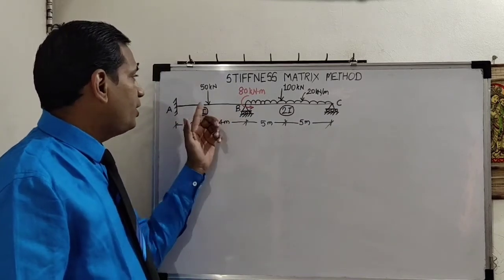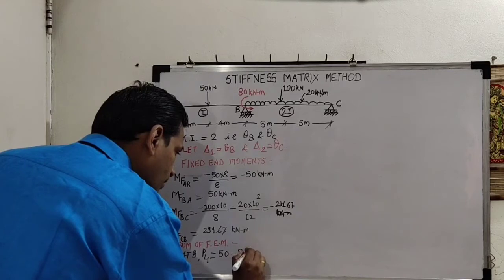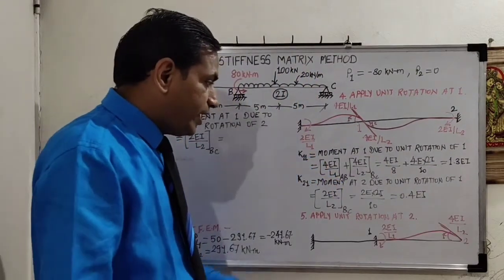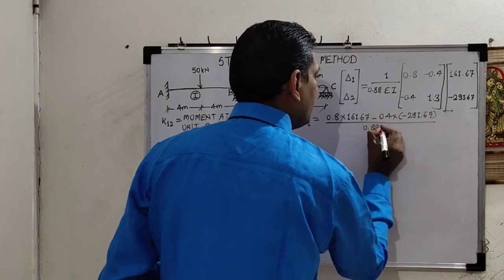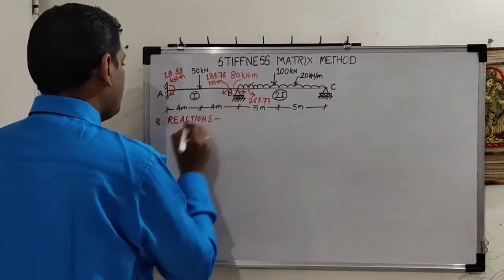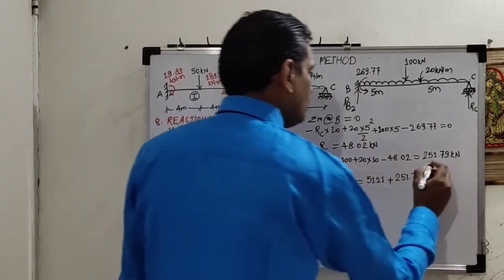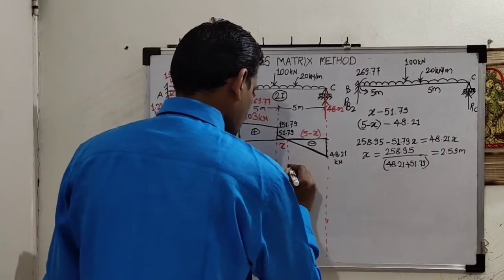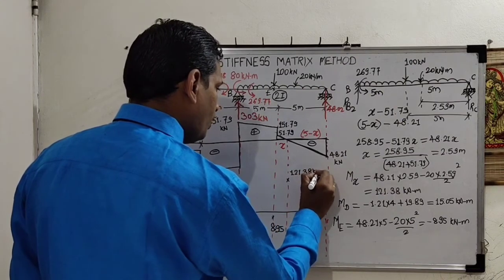Stiffness Matrix Method - Two Span Continuous Beam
Structural analysis of two span continuous beam is carried out using Stiffness Matrix Method.